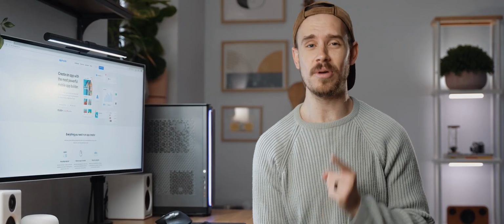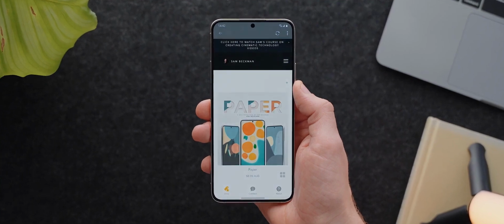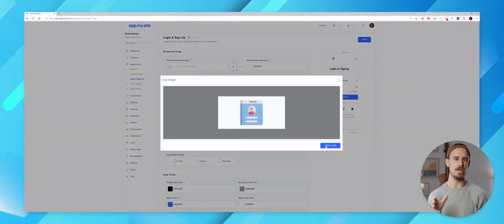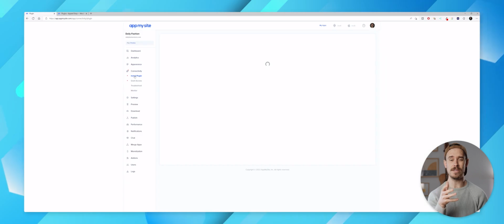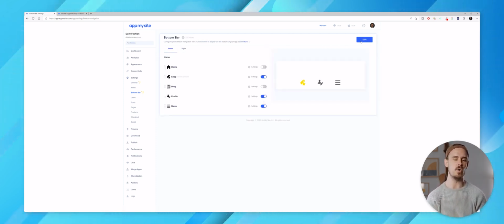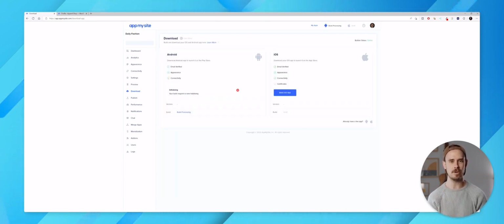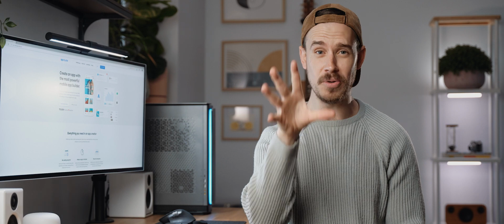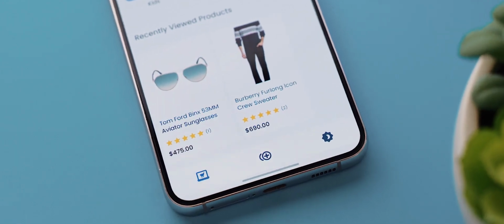AppMySite I The Best No code Mobile App Builder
AppMySite is a mobile app builder that allows you to create Android and iOS apps in minutes—without any coding required.
• Build no-code apps for Android and iOS complete with home screens, menus, layouts, and more.
• Customize and preview your app’s design, content, and layout with a user-friendly interface.